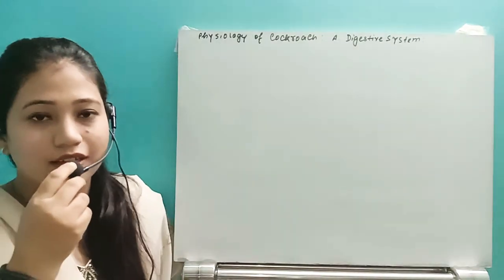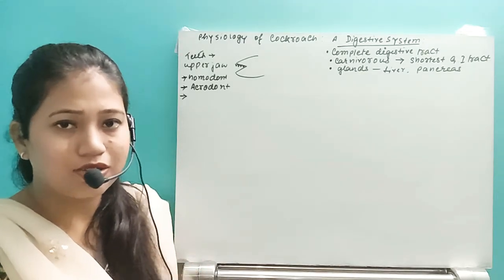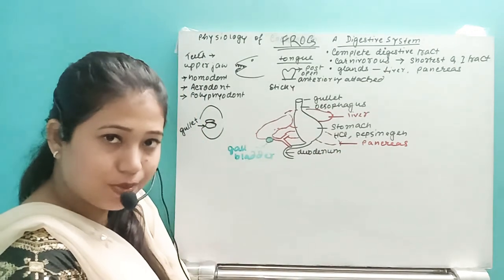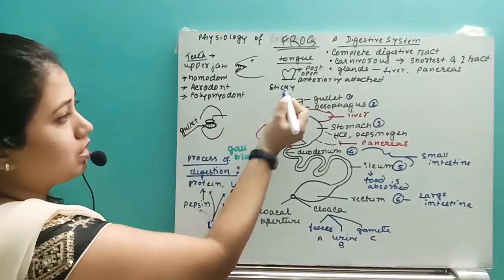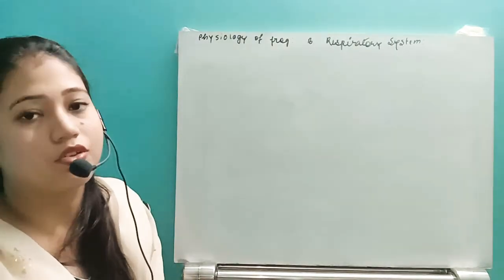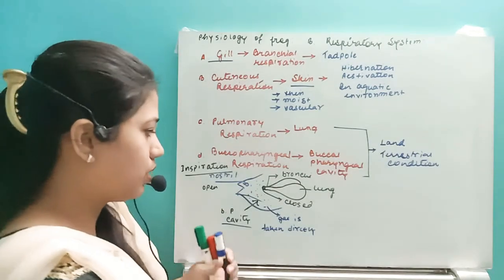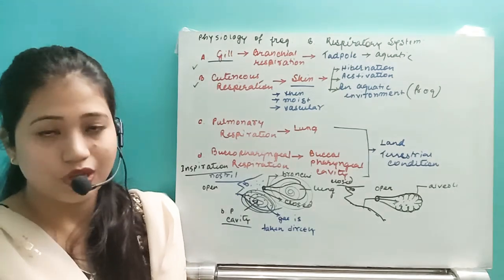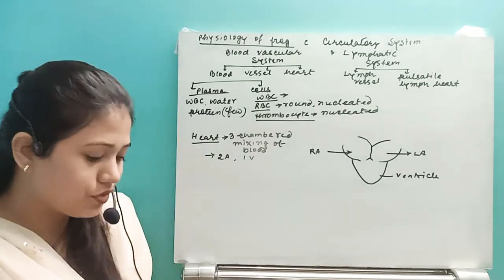Anatomy of frog part 1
1. Digestive system
2. Respiratory system
3. circulatory system of frog
 Structural organization in animals